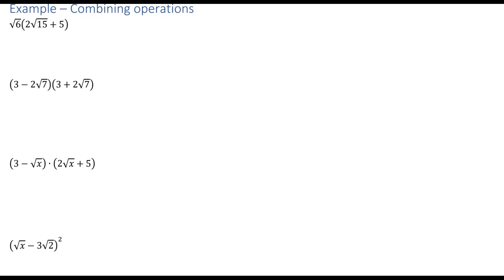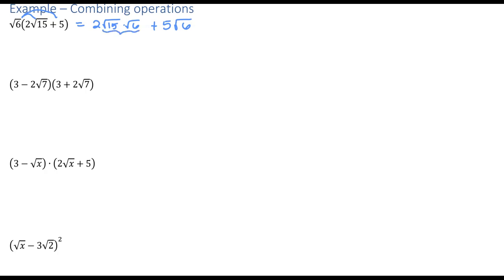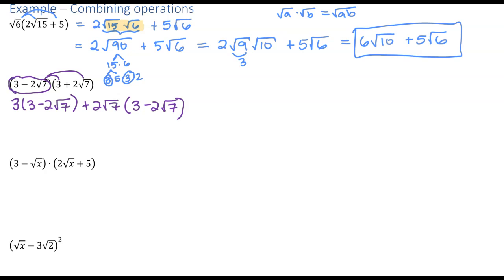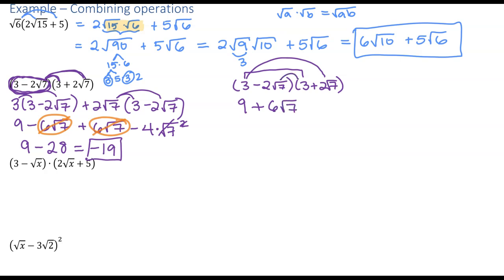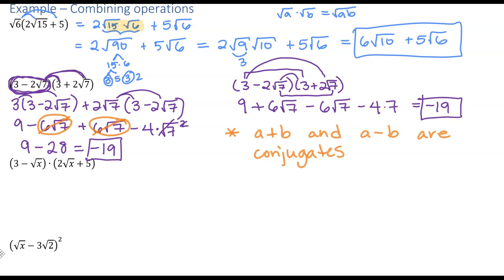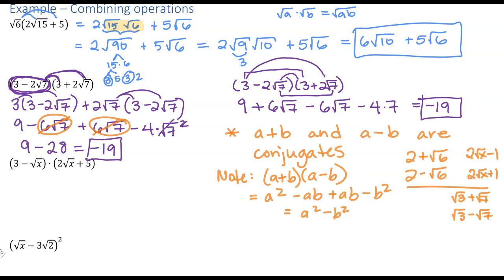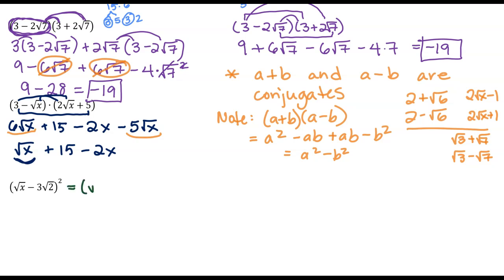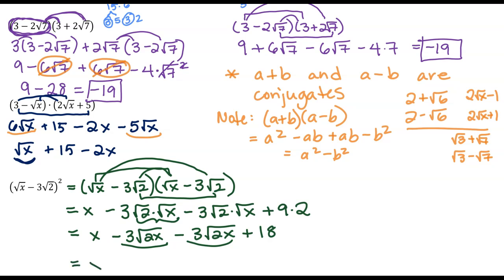M098 7.1 Combining Operations on Radicals